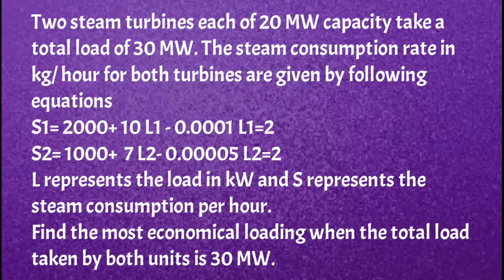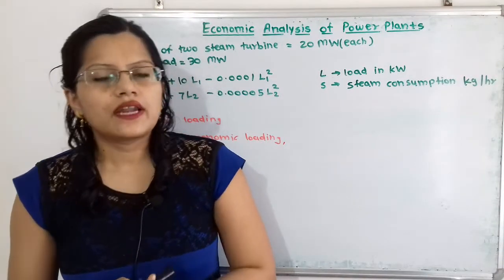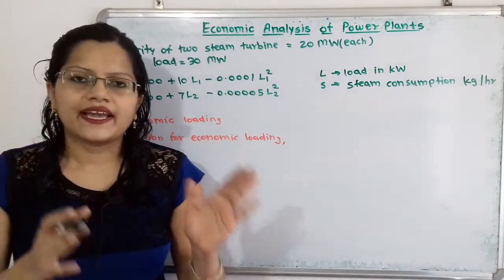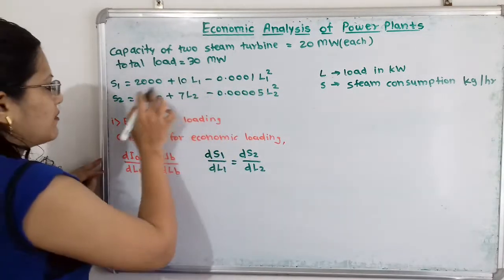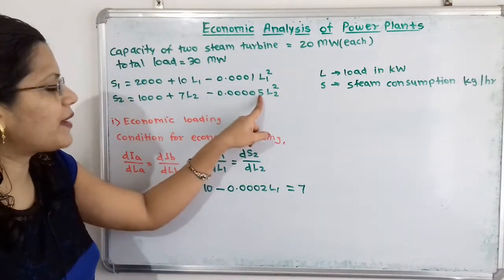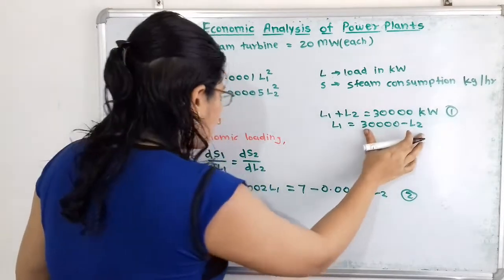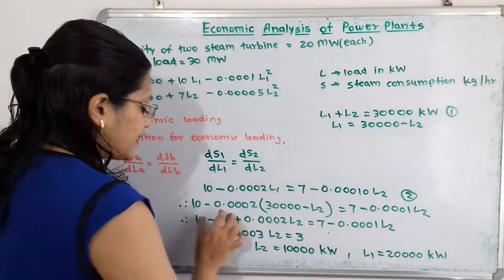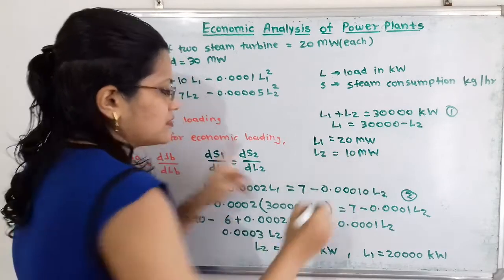Problem 4 load division, economic loading of power plants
Two steam turbines each of 20 MW capacity take a total load of 30 MW. The steam consumption rate in kg/ hour for both turbines are given by following equations
S1= 2000+ 10 L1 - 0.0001 L1^2
S2= 1000+  7 L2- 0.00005 L2^2
L represents the load in kW and S represents the steam consumption per hour.
Find the most economical loading when the total load taken by both units is 30 MW.